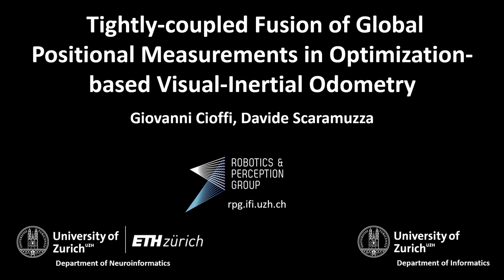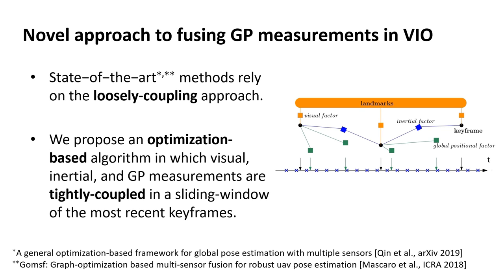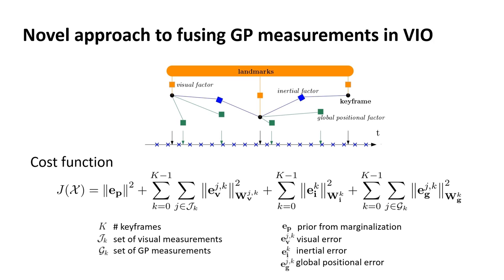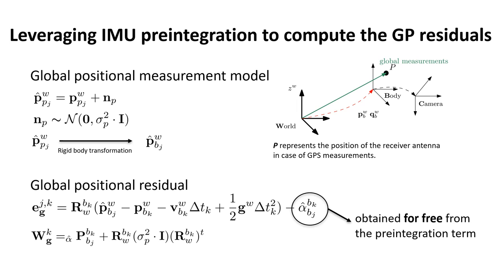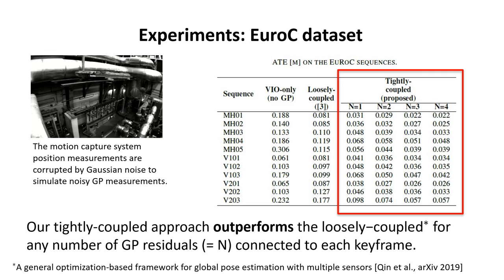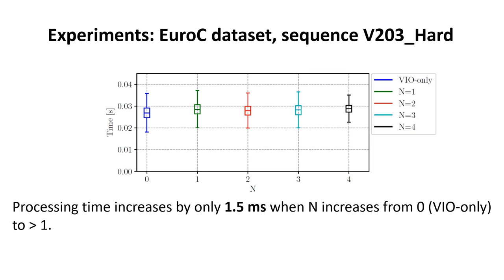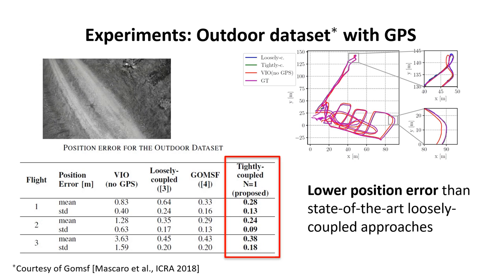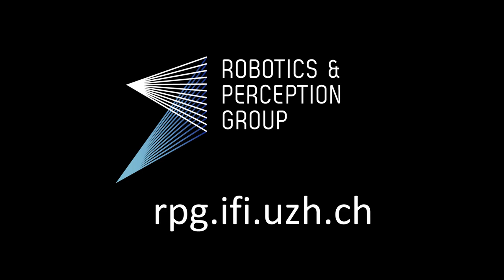Tightly-coupled Fusion of Global Positional Measurements in Optimization-based VIO (IROS 2020)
Motivated by the goal of achieving robust, drift-free pose estimation in long-term autonomous navigation, in this work we propose a methodology to fuse global positional information with visual and inertial measurements in a tightly-coupled nonlinear-optimization–based estimator. Differently from previous works, which are loosely-coupled, the use of a tightly-coupled approach allows exploiting the correlations amongst all the measurements. A sliding window of the most recent system states is estimated by minimizing a cost function that includes visual re-projection errors, relative inertial errors, and global positional residuals. We use IMU preintegration to formulate the inertial residuals and leverage the outcome of such algorithm to efficiently compute the global position residuals. The experimental results show that the proposed method achieves accurate and globally consistent estimates, with negligible increase of the optimization computational cost. Our method consistently outperforms the loosely-coupled fusion approach. The mean position error is reduced up to 50% with respect to the loosely-coupled approach in outdoor Unmanned Aerial Vehicle (UAV) flights, where the global position information is given by noisy GPS measurements. To the best of our knowledge, this is the first work where global positional measurements are tightly fused in an optimization-based visual-inertial odometry algorithm, leveraging the IMU preintegration method to define the global positional factors.

Reference:

G. Cioffi, D. Scaramuzza
Tightly-coupled Fusion of Global Positional Measurements in Optimization-based Visual-Inertial Odometry
IEEE/RSJ International Conference on Intelligent Robots and Systems (IROS), Las Vegas, 2020.

G. Cioffi and D. Scaramuzza are with the Robotics and Perception Group, Dep. of Informatics, University of Zurich, and Dep. of Neuroinformatics, University of Zurich and ETH Zurich, Switzerland